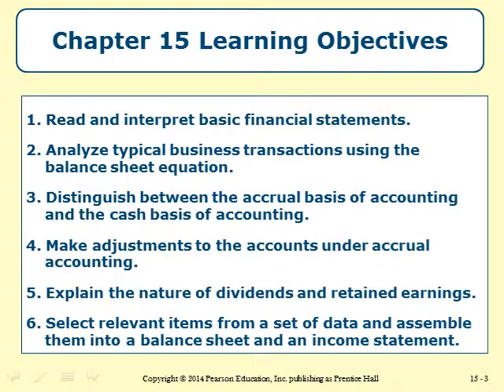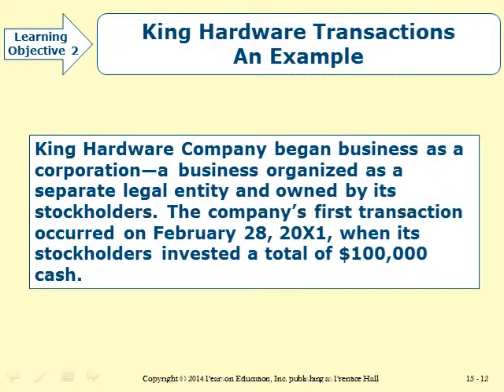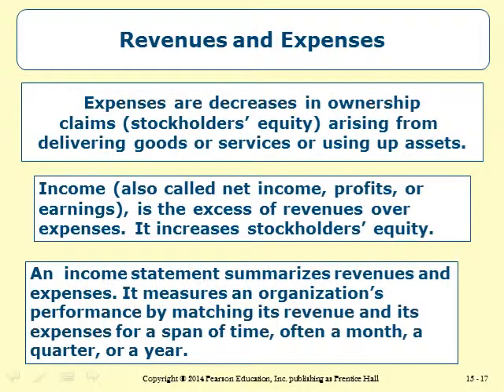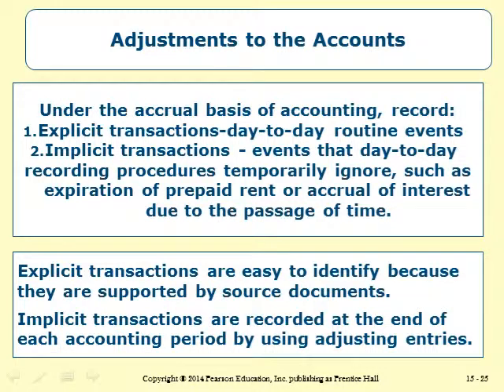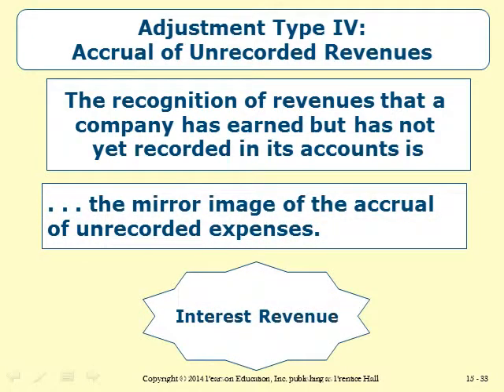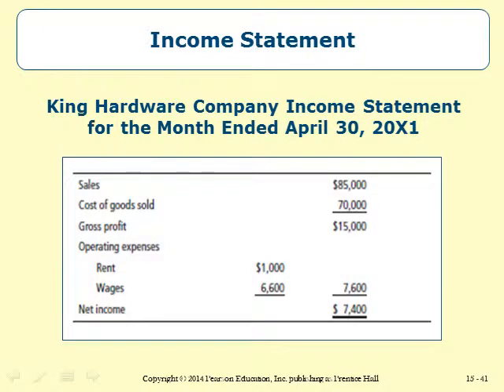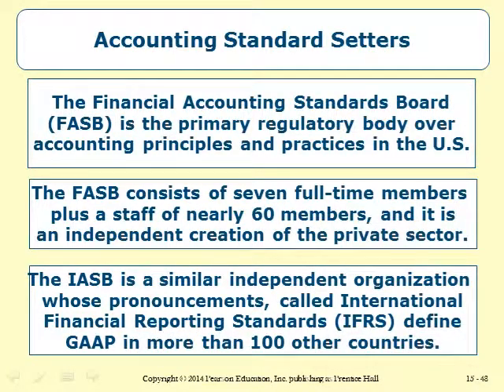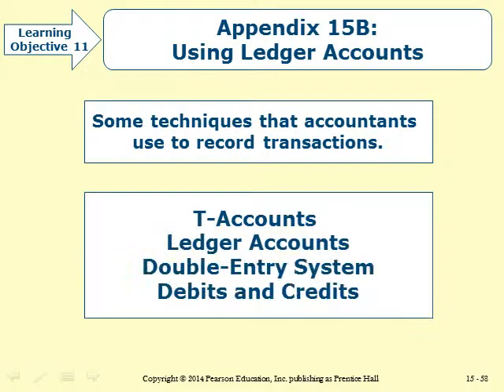horngren ima16 stppt15 recorded